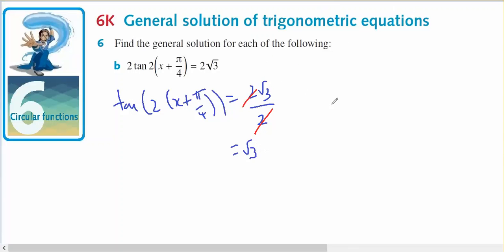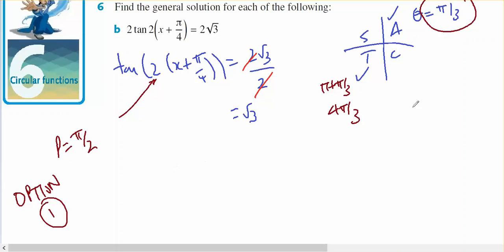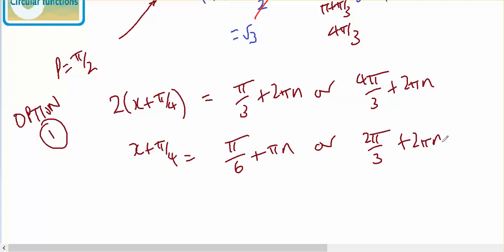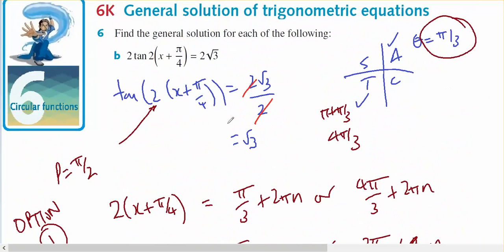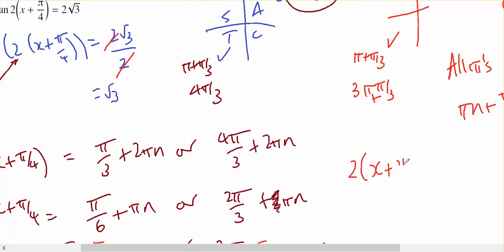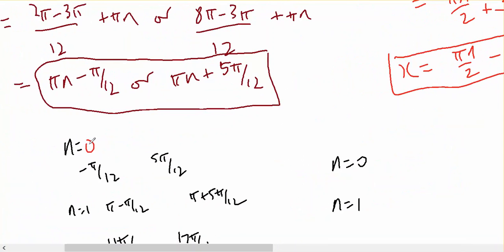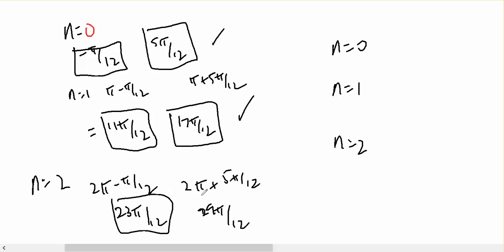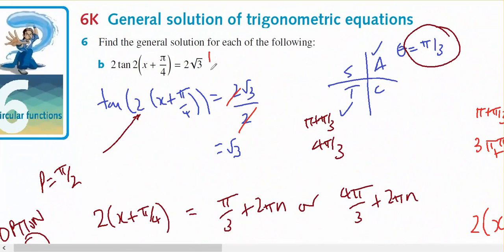mm34 6K 6b general sol of a tangent